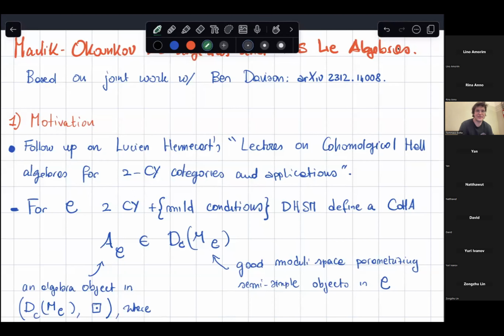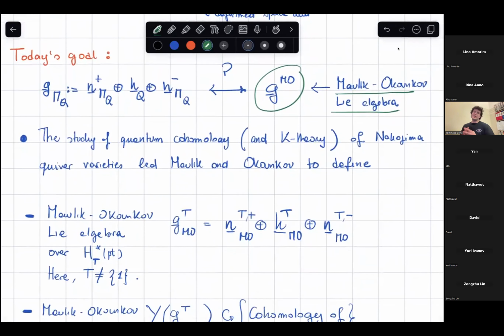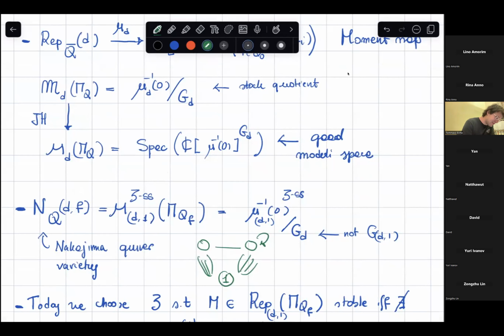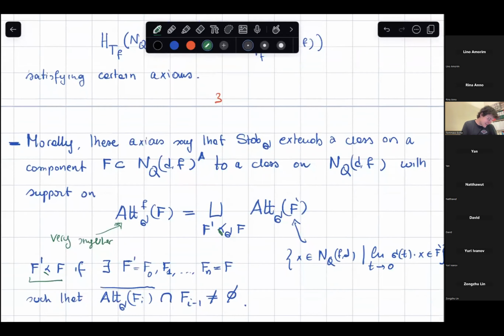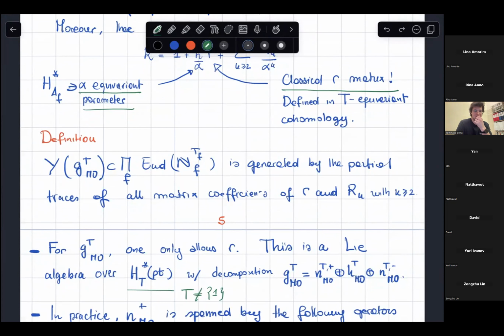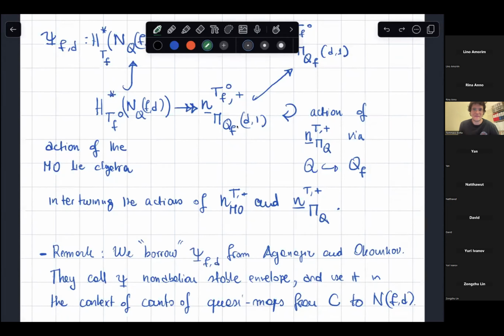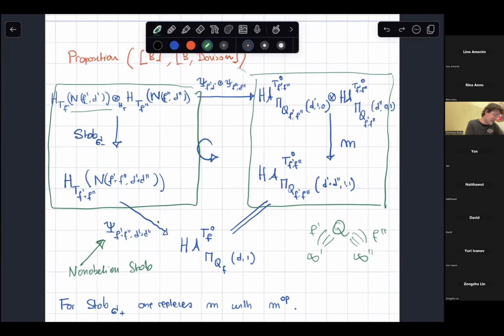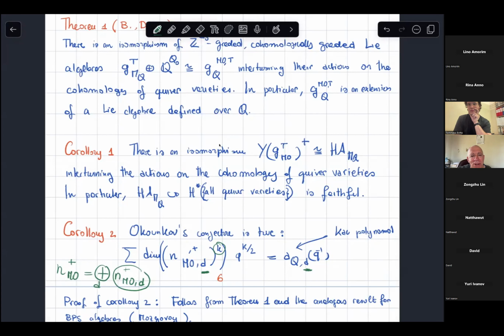Tommaso Botta - Maulik-Okounkov Lie algebras and BPS Lie algebras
Tommaso Botta (ETH); March 21, 2024

The Maulik-Okounkov (MO) Lie algebra associated to a quiver Q controls the R-matrix formalism developed by Maulik and Okounkov in the context of (quantum) cohomology of Nakajima quiver varieties. On the other hand, the BPS Lie algebra originates from cohomological DT theory, and in particular from the theory of cohomological Hall algebras associated to 3 Calabi-Yau categories. In this talk, I will explain how to identify the MO Lie algebra of Q with the BPS Lie algebra of the tripled quiver Q̃ with its canonical cubic potential. The bridge to compare these similarly diverse words is the theory of non-abelian stable envelopes, which can be exploited to relate representations of the MO Lie algebra to representations of the BPS Lie algebra. As a byproduct, I will present a proof of Okounkov's conjecture, equating the graded dimensions of the MO Lie algebra with the coefficients of Kac polynomials. This is joint work with Ben Davison.